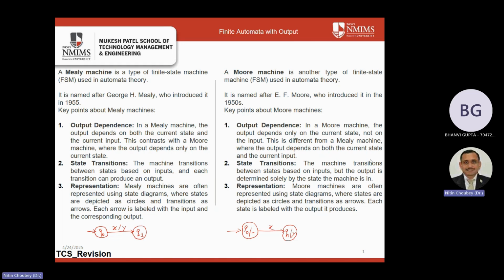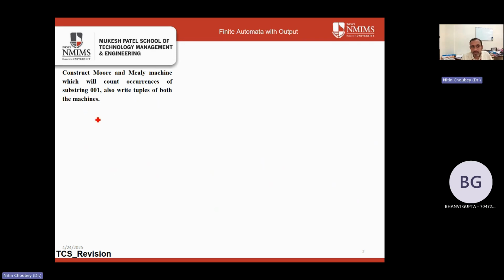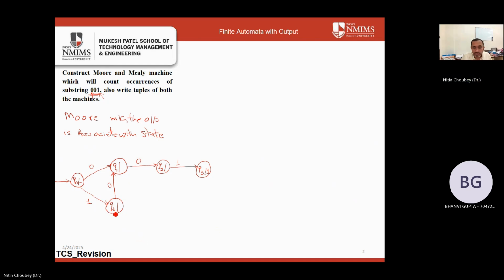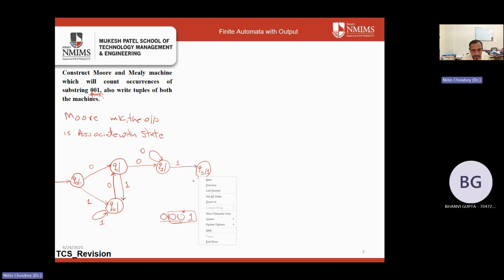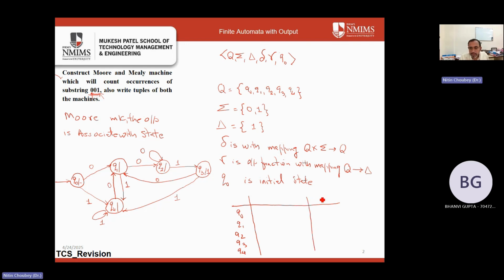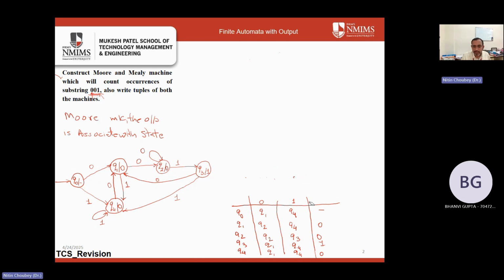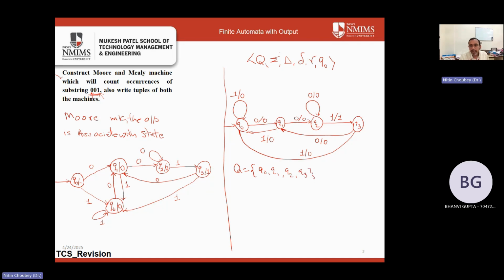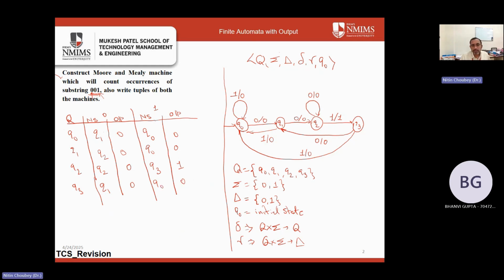FA With Output 01 Mealy Moore Introduction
Title: Finite Automata with Output: Mealy and Moore Machine Examples | Theoretical Computer Science

Description:

In this video, we introduce the concept of Finite Automata with Output and provide detailed examples of Mealy and Moore Machine constructions.

What you'll learn:

Introduction to Finite Automata with Output: Understand the basics and significance of automata that produce output.
Mealy Machine Construction: Learn how to construct Mealy Machines with practical examples.
Moore Machine Construction: Explore the construction of Moore Machines with step-by-step guidance.
Comparative Insights: Discover the differences and similarities between Mealy and Moore Machines.
This video is perfect for students, educators, and anyone interested in the foundational concepts of automata theory in computer science.